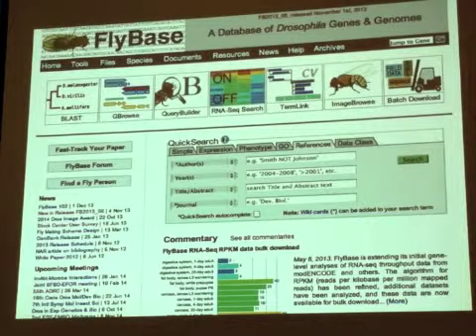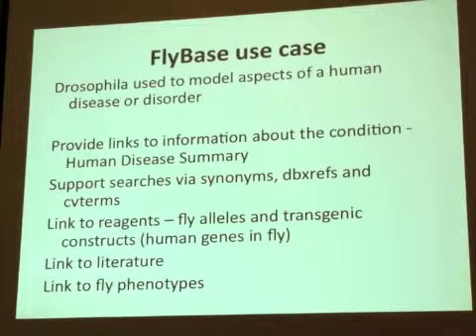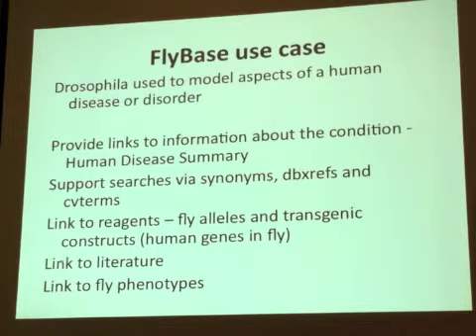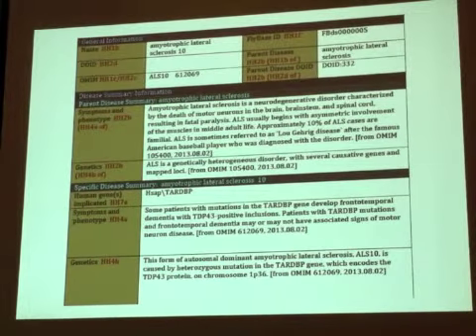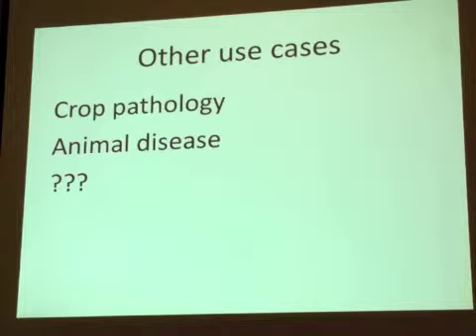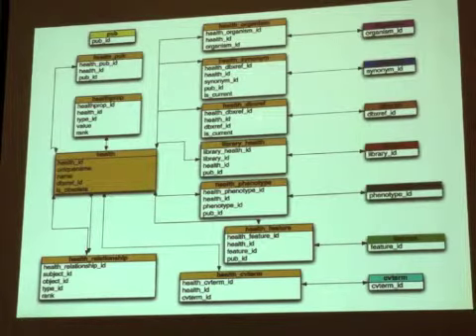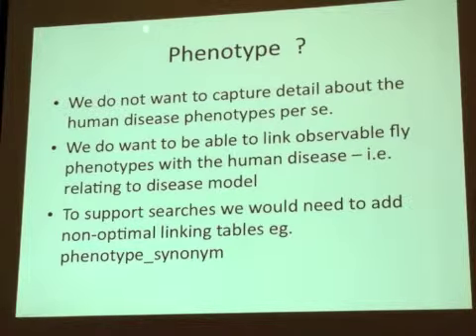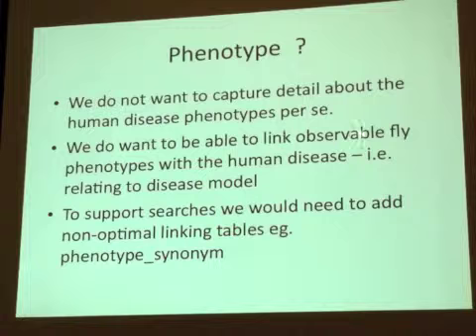GMOD2014 Andy Schroeder Chado Health module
Andy Schroeder from FlyBase Harvard presents their plans for a new Chado module called Health that is intended to more tightly couple fly generic data to models of human disease.